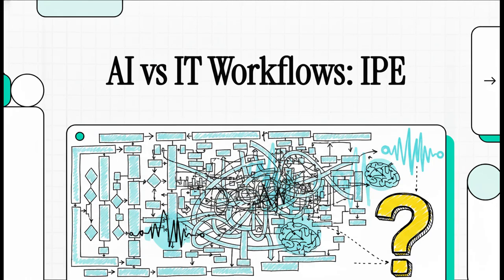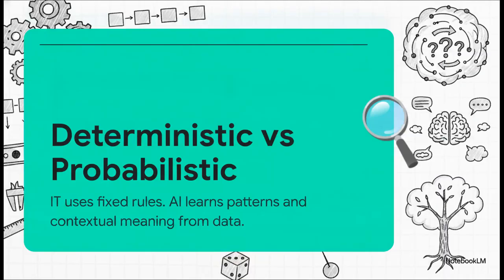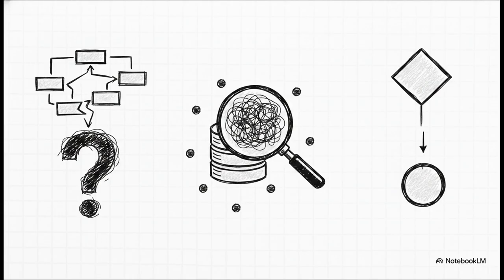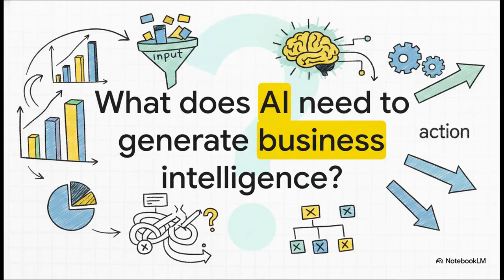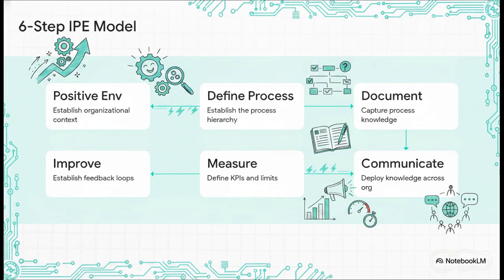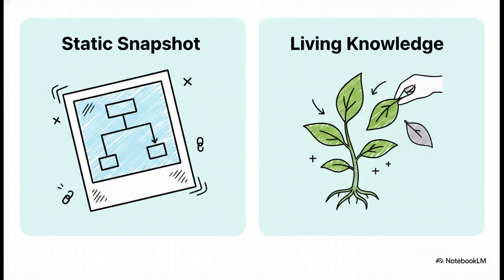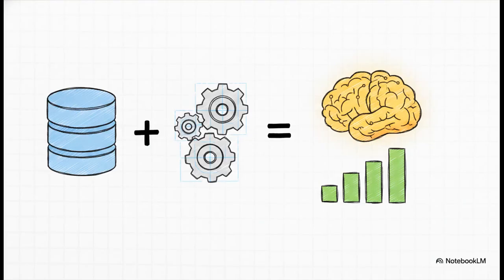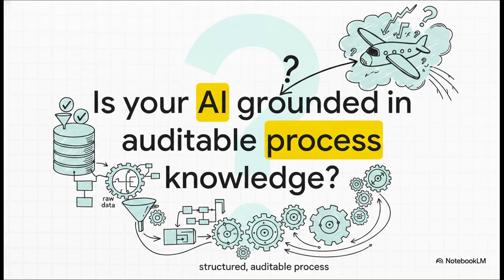AI Model Training Does Not Require Traditional Workflows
Traditional IT workflows are often unsuitable for AI model training because they focus on rigid sequences rather than business intent and causal logic. This document argues that relying on such deterministic documentation leads to AI systems that lack operational intelligence and are difficult to maintain. To address these shortcomings, the author introduces the Integrated Process Excellence (IPE) framework, which organizes knowledge into a flexible hierarchy of Areas, Activities, and Elements.

This structured approach provides the necessary context, such as key performance indicators and accountability, that allows AI to understand why decisions are made. By utilizing IPE Packs, organizations can create a sustainable and auditable foundation for governable AI deployments. Ultimately, the text positions IPE as a superior method for transforming raw data into actionable business insights.

Reference Material